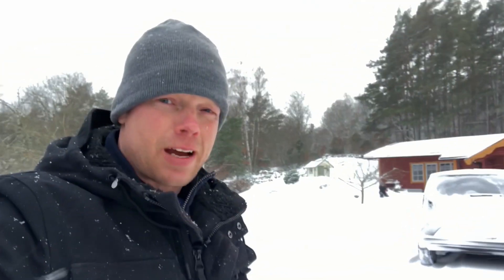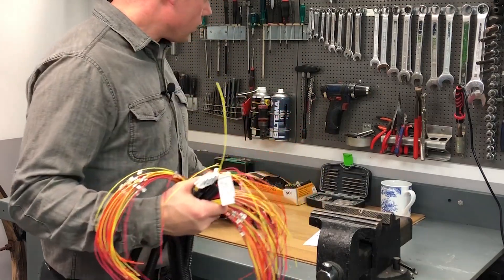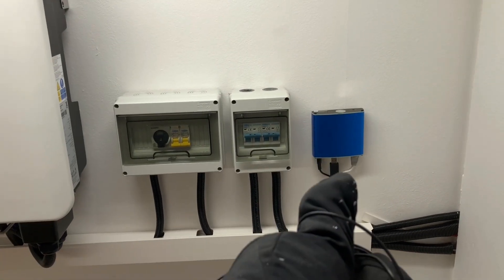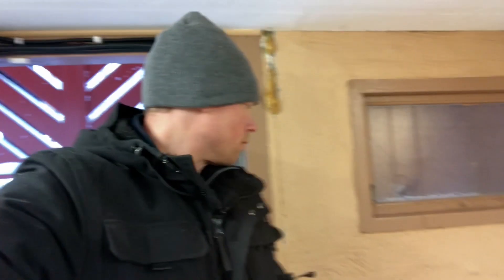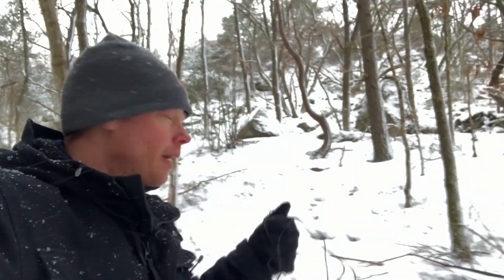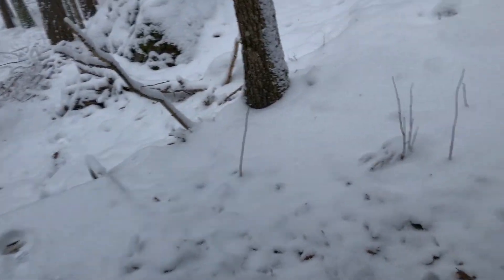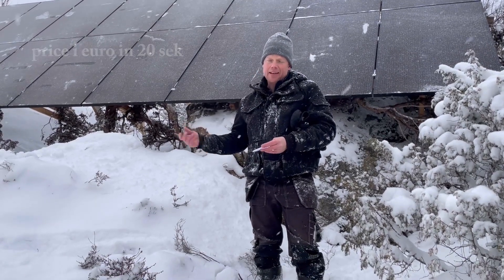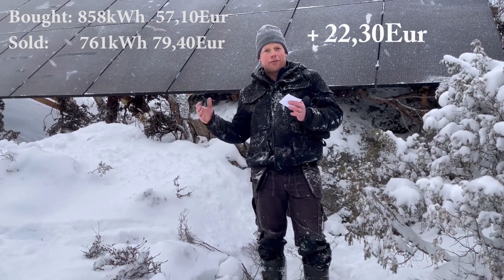Solar and home battery, 108s BMS, HA odroid N2 micro computer, February update.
Second month of this year is over and this day in the begining Mars the winter was back. The panels now really start to produce som power. And thanks to my battery there will always be a little bit extra energy out when the prices spikes;-)